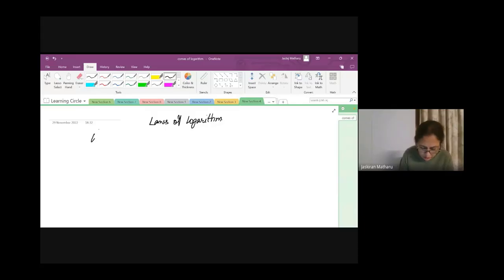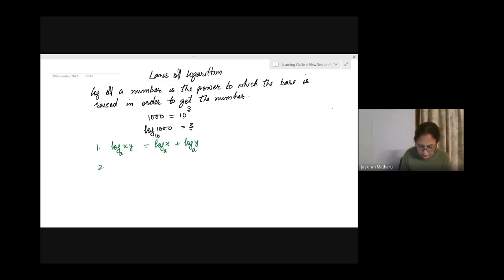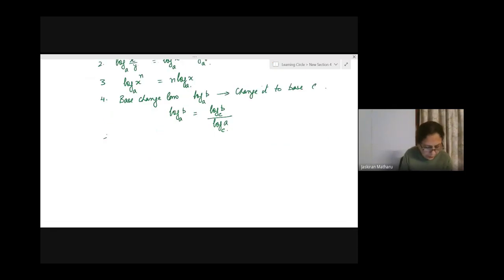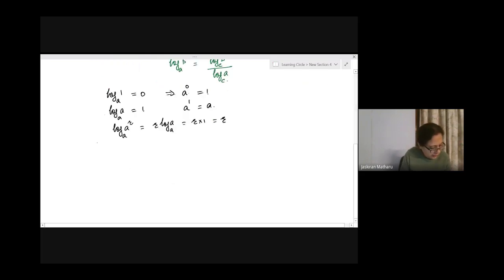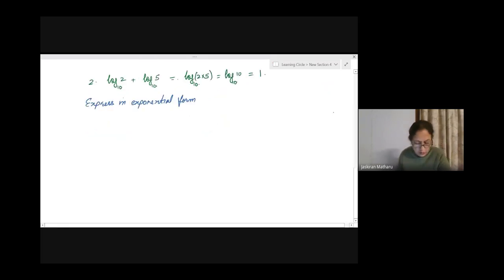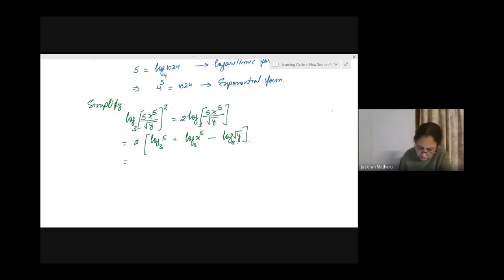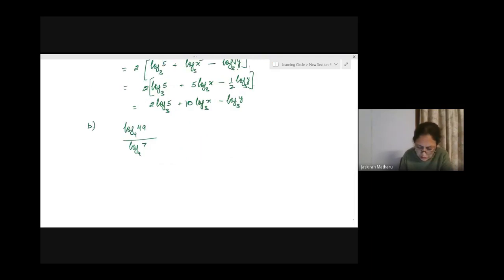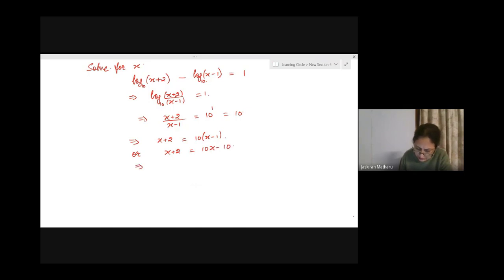Laws of Logarithm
Jaskiran Kaur Matharu of Learning Circle explains the Laws of Logarithm